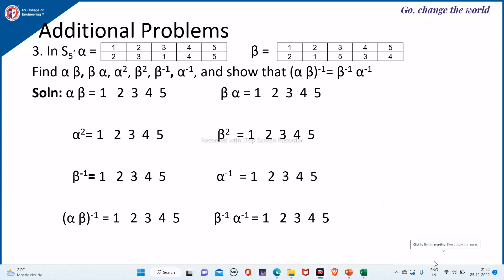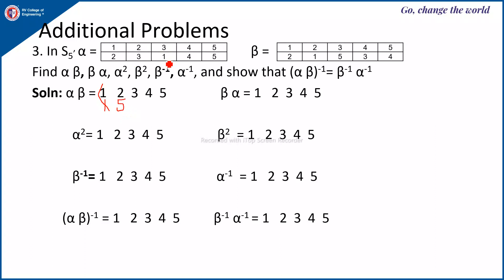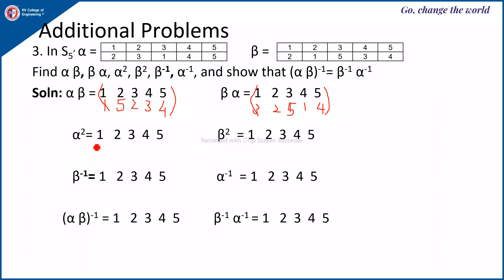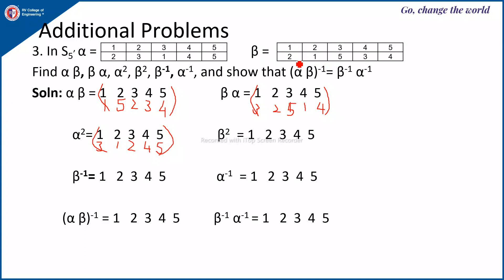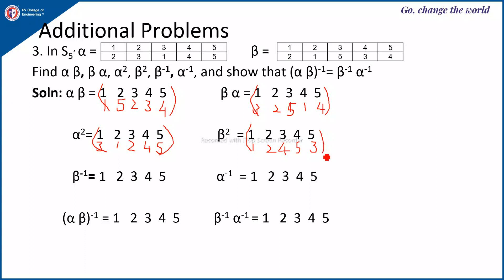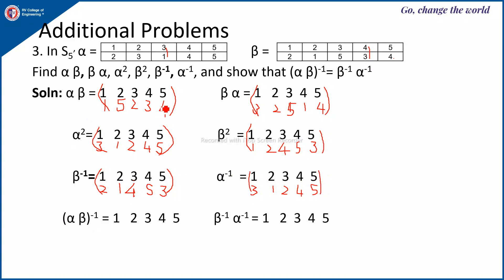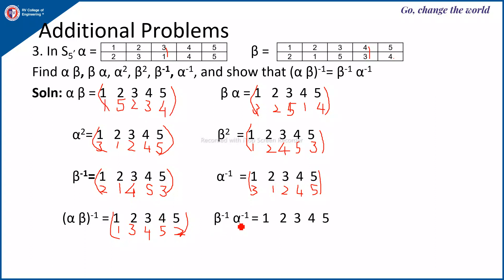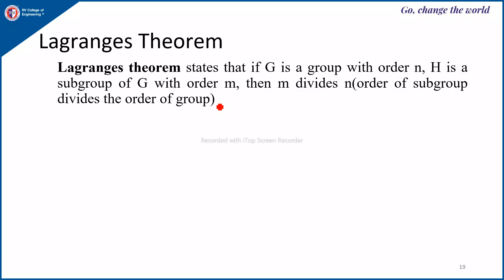DMS Unit 4 Lecture 4 Additional problems and Lagranges theorem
Additional problems and Lagranges theorem